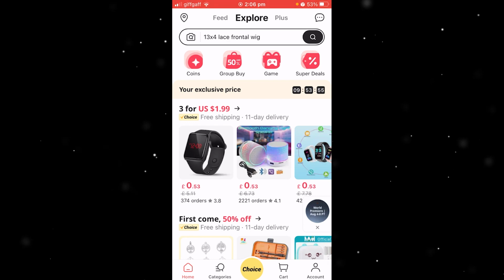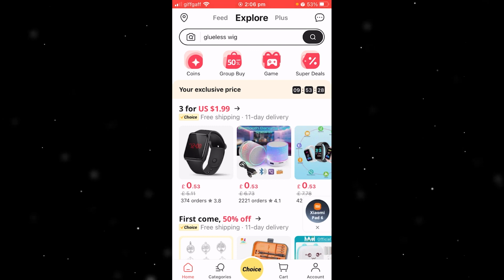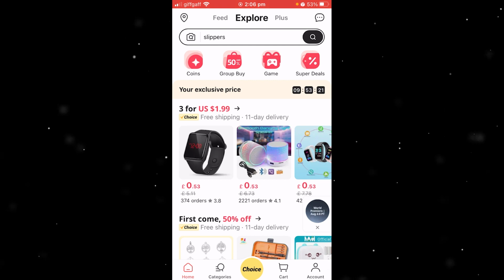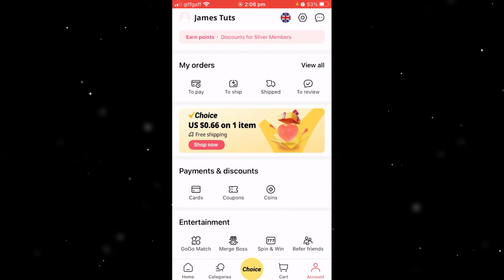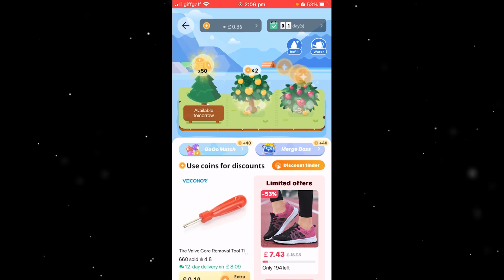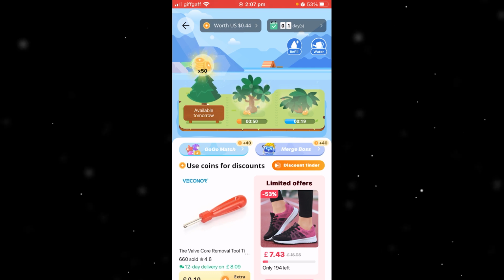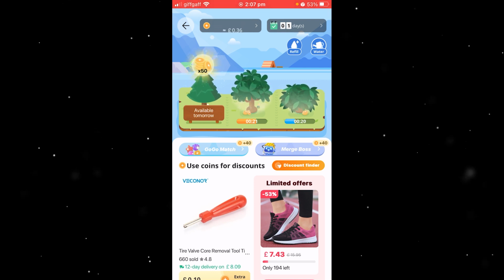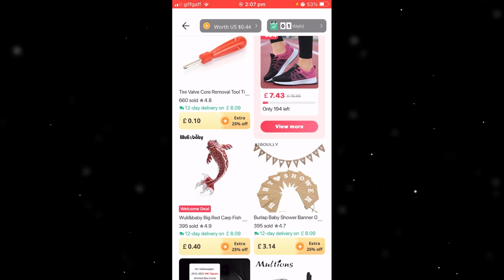How To Use Coins On Aliexpress (NEW UPDATE)